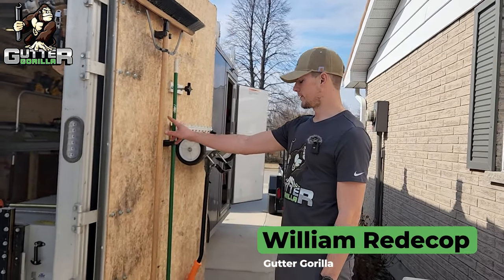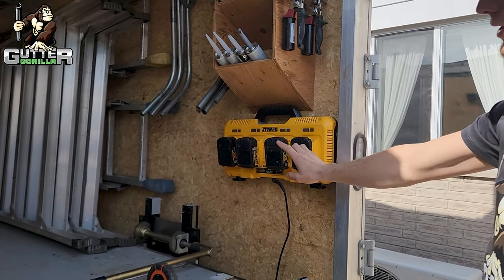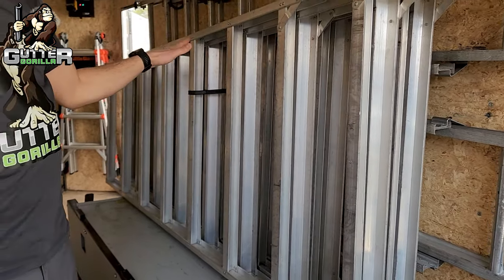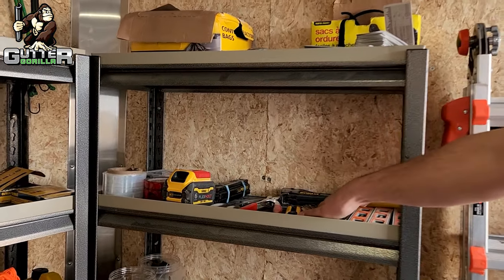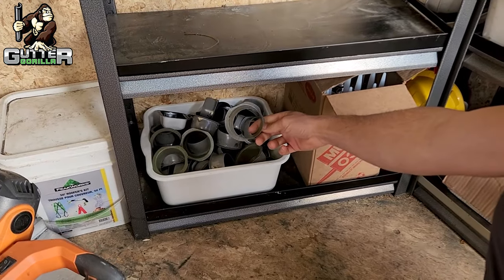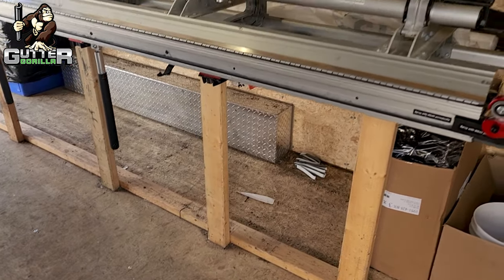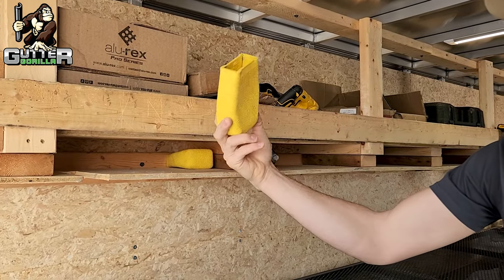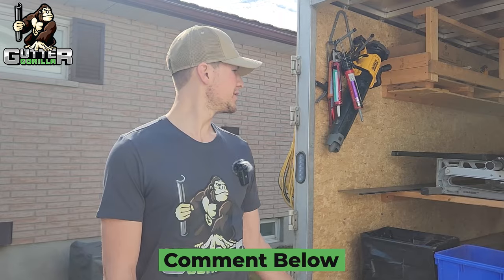Trailer Guide: Explore Every Corner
Join us as we take you on an adventure to explore every corner with our trailer! From gutters to gutter cleaning and everything in between, this is a must-watch for all trailer enthusiasts. Don't miss out on our gutters and guttercleaning tips and tricks. Get ready to hit the road and explore!